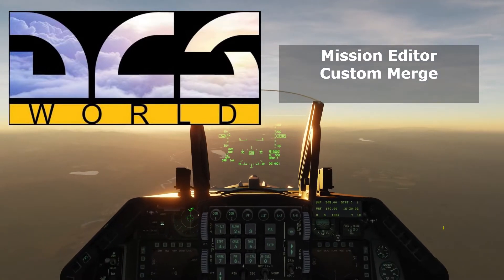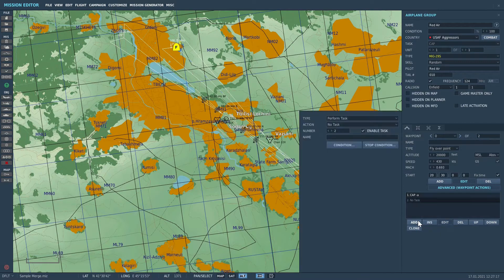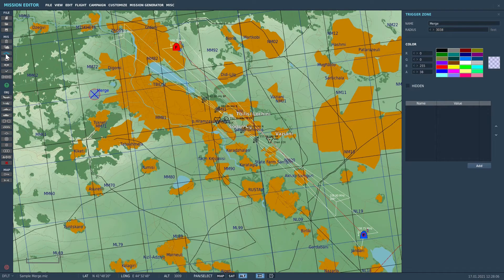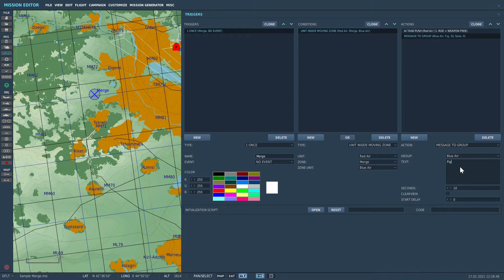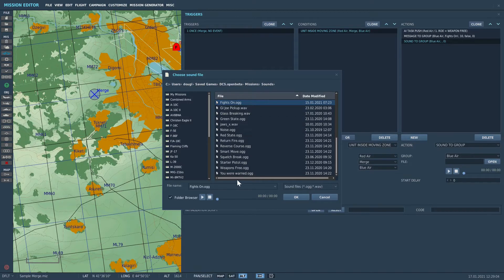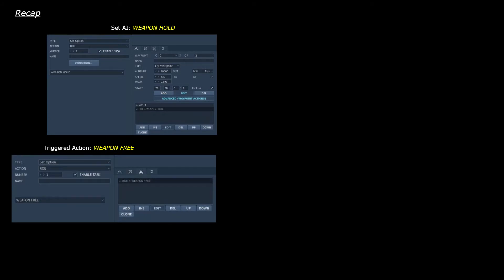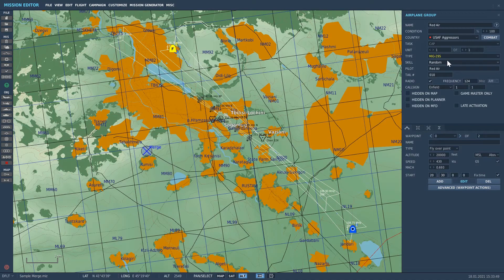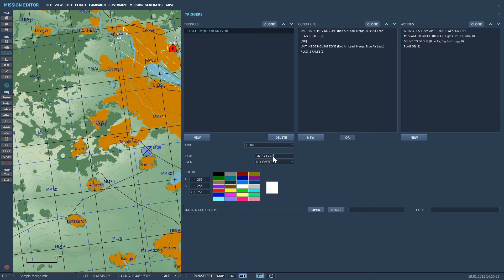DCS Improved AI Merge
Set up a simple trigger in the DCS Mission Editor to prevent the AI from taking an early shoot when doing a head on merge.

Both 1vs1 and 2 vs 2 triggers are explained.
0:44 1 vs 1 Mission Editor
4:20 1 vs 1 Recap
4:42 2 vs 2 Mission Editor
11:10 Overhead break landing

Concept can be applied to many scenarios in Missions, Moving Zone